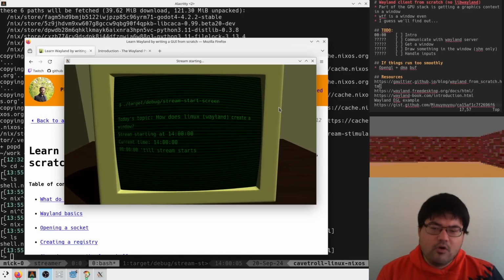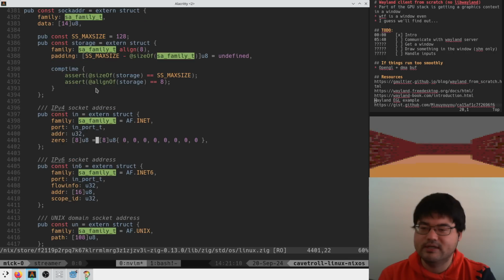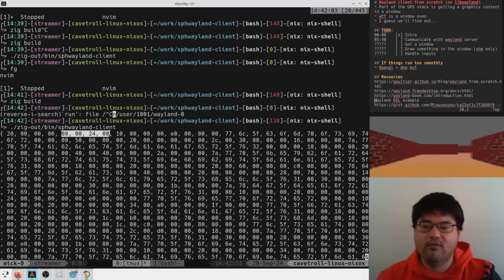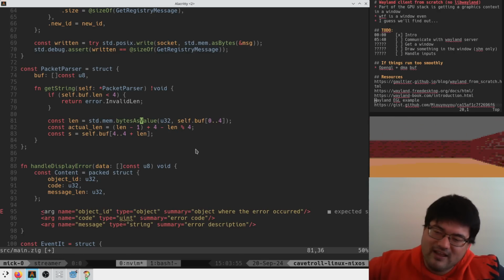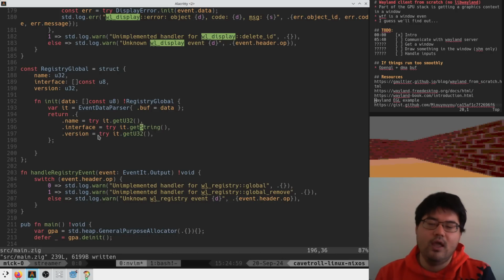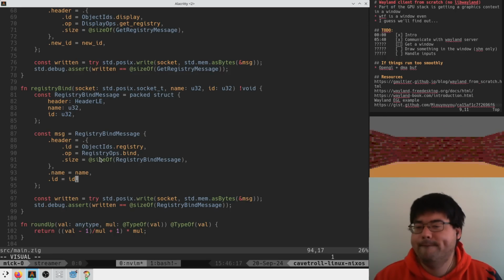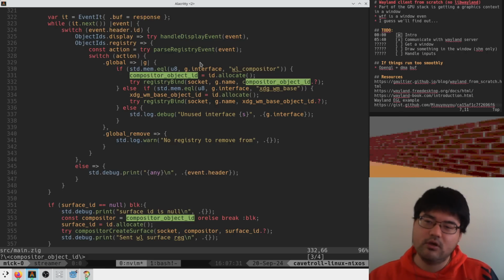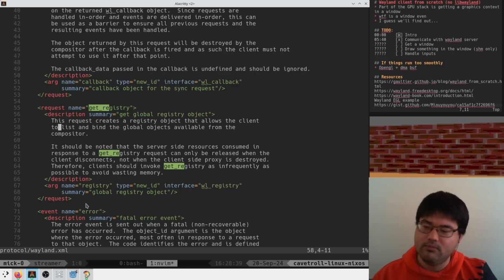How the heck does wayland work?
00:00 Intro
05:40 Send our first wayland request
42:40 Handle our first wayland event
01:21:50 Bind to global objects